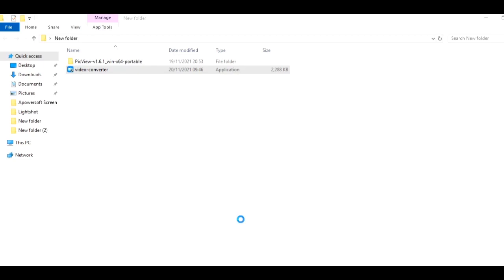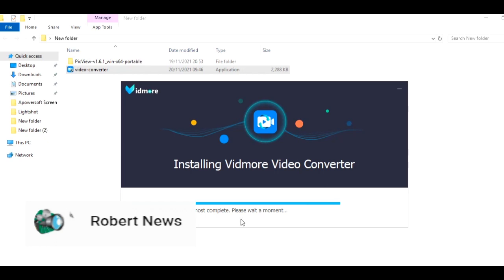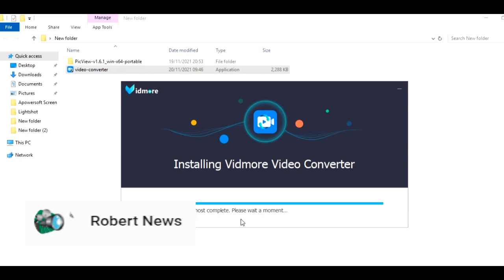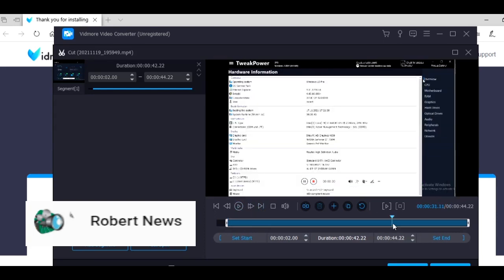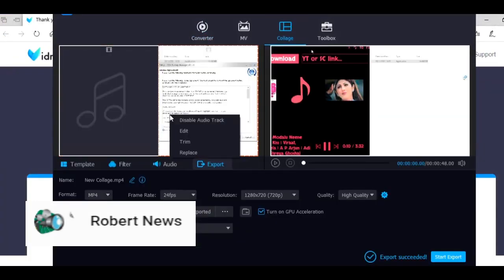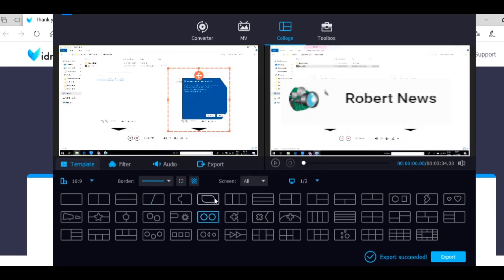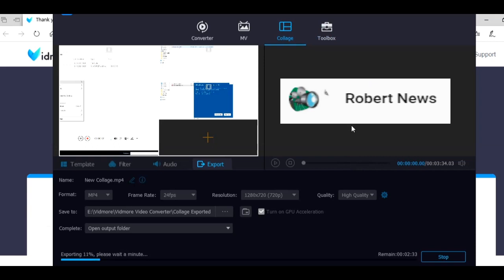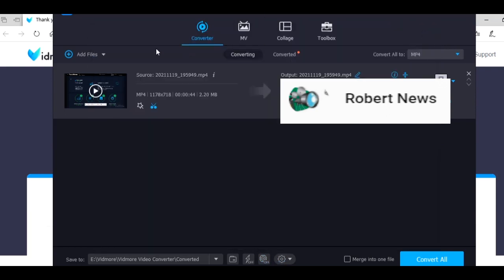Vidmore Video Converter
fastest video converter for Windows and Mac.